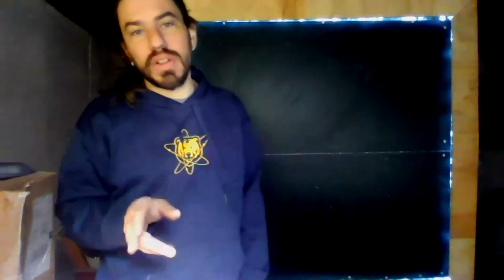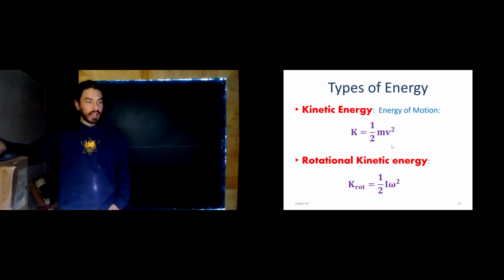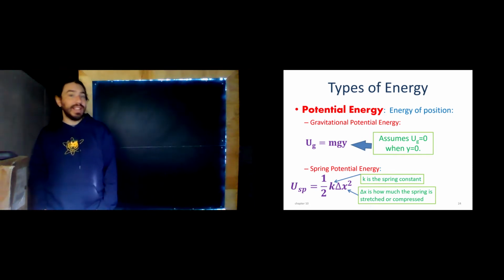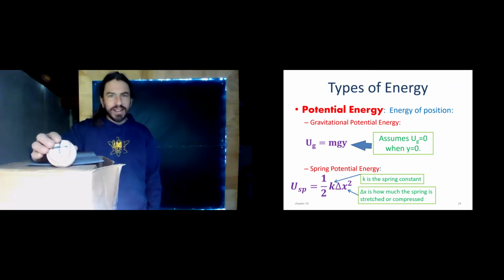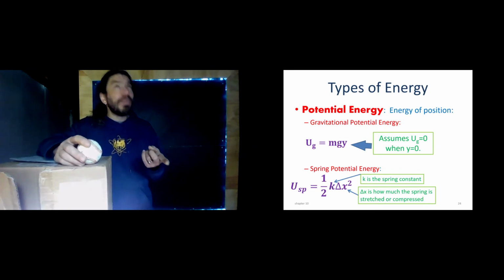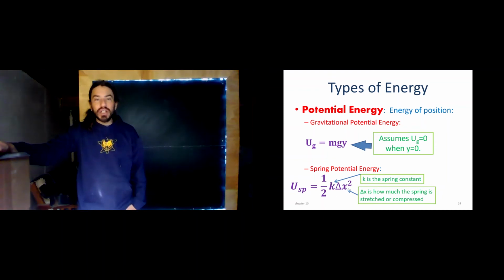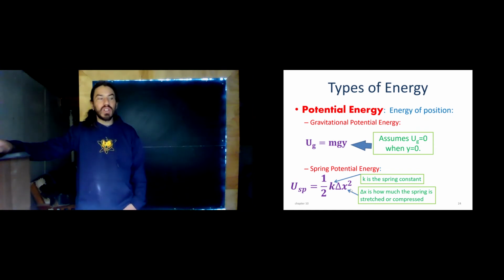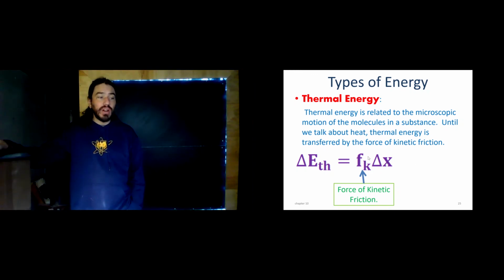Chapter 10 - Lecture Video 4 - Types of Energy